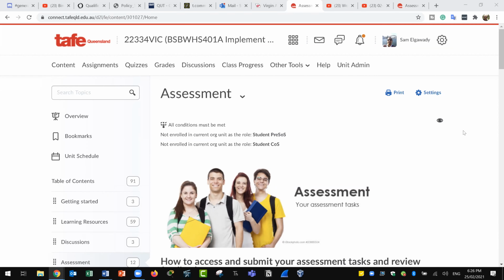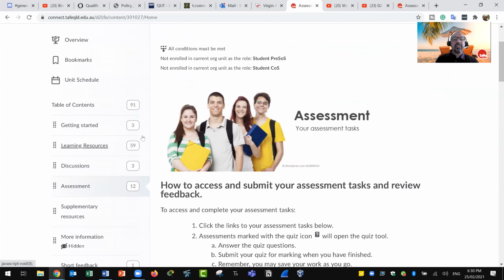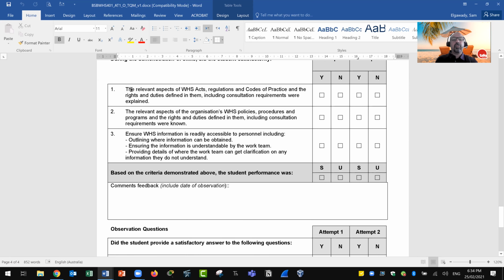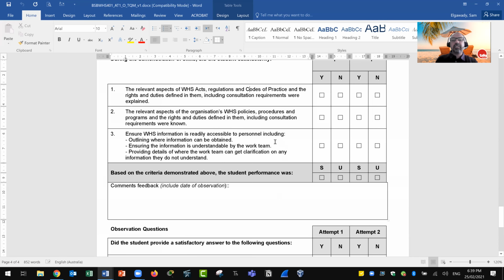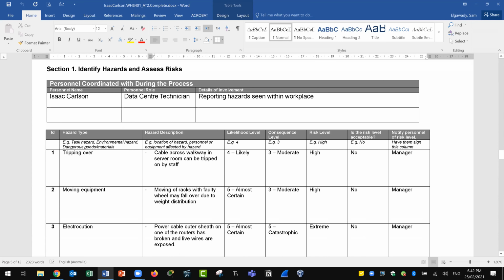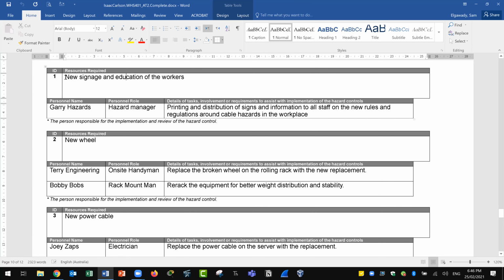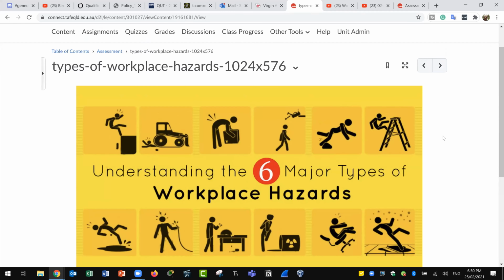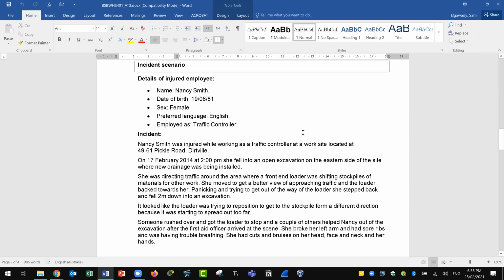WHS Consultation Process - Unit BSBWHS401 Certificate IV in Cyber Security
ITIL, a framework for IT service management, is widely used by organizations worldwide to ensure efficient and effective IT operations. Microsoft, a leading technology company, offers a suite of software tools that are integral to ITSM, including Windows, Excel, PowerPoint, Word, and Project. Project Management professionals rely on these Microsoft applications for planning, tracking, and reporting. Outlook and Visio also play crucial roles in communication and network diagramming. In the realm of cybersecurity, a solid foundation in IT and network security is essential. Cybersecurity courses and training, including ethical hacking and security assessments, help individuals protect computer systems and websites from cyber threats. These courses cover topics such as scanning ports, understanding protocols like Cisco, and even ethical hacking using Python programming. ISO and NIST standards are often followed to assess and mitigate risks associated with cyber attacks, ensuring the security and privacy of customer data. In today's fast-paced telecom industry, effective customer communication and defense against cyber threats are paramount. Disclaimer: This video is a guiding free tool only, providing some advice from the personal point of the trainer's perspective, content is Tafe copyrighted, and not allowed for any use without their permission.
We are here to help you take greater control over IT assets and the IT environment in general. We started in Western Australia, covering the gap between market growth and the demand for IT consultation. Our consultants do the job right- first time every time.

With diversity in knowledge and the experience between our team players, we understand your needs, whether you have a small, medium or enterprise sized business, running locally or across the globe. Our experts understand your needs and will provide the solution in the most efficient way. tafe cyber security certificate it network cert iv يعدُّ اتقان برامج مايكروسوفت مثل إكسل ووورد أمرًا أساسيًا لأي محاسب أو محترف في مجال الحسابات. لهذا السبب، يبحث العديد من المحاسبين عن دورات وكورسات في إكسيل ووورد لتعزيز مهاراتهم. بالإضافة إلى ذلك، تعتبر إدارة مشروعات مهمة في مجال المحاسبة وتحتاج إلى استخدام أدوات مثل باوربوينت لتقديم تقارير موثوقة. من ناحية أخرى، يجب على المحاسبين أيضًا أن يكونوا على دراية بأمان المعلومات والتهديدات السيبرانية التي قد تؤثر على شبكات الكمبيوتر وأنظمة ويندوز. لذا، يوصى بالمشاركة في دورات تدريبية تركز على أمن المعلومات وإدارة السيبرانية لضمان سلامة البيانات والحسابات.